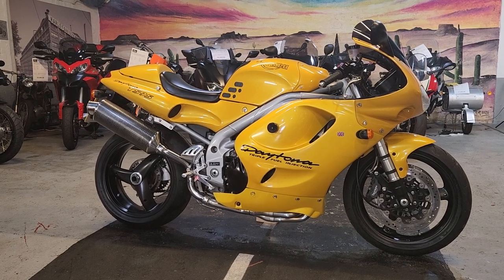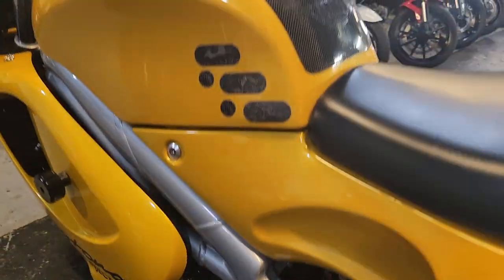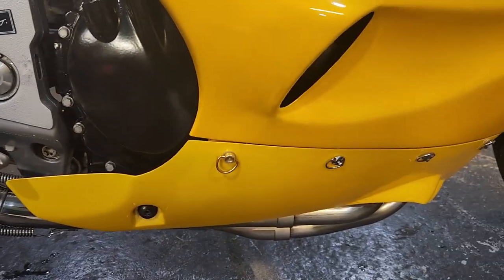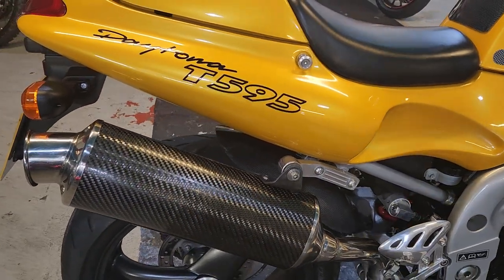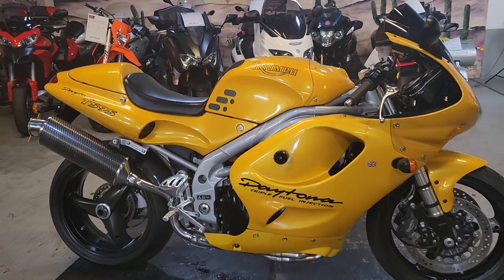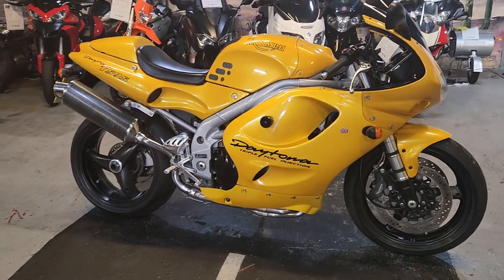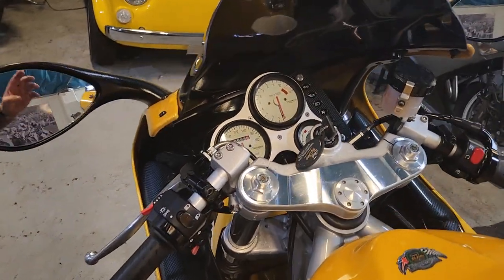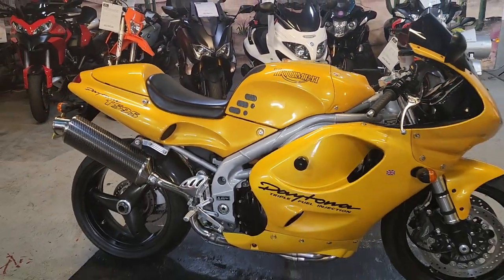Triumph Daytona T595 Triple ,Carbon Exhaust ,8 k miles stunning here for sale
Something special ,Triumph Daytona T595 Triple ,don't let the name fool you it's a big 955 ,this gorgeous bike has covered just 8k ,take a walkaround and listen to that triple roar

therealtoyshop.co.uk